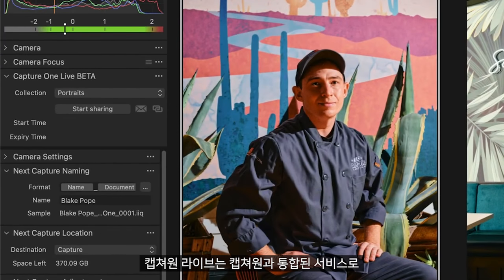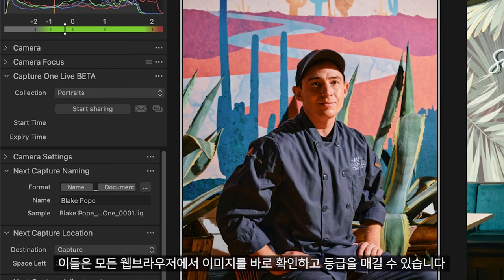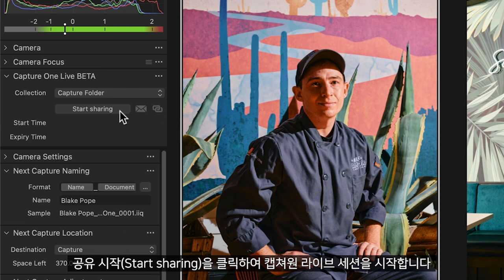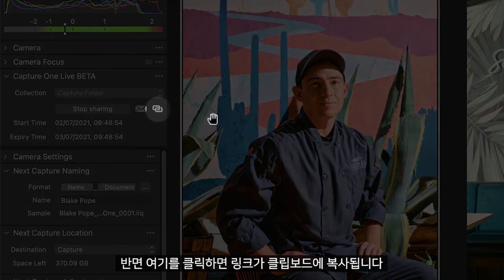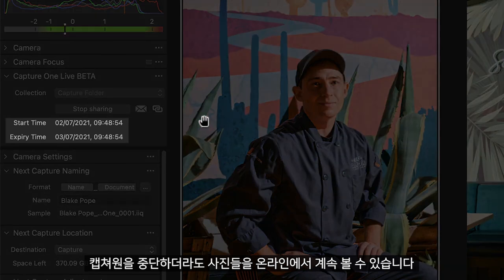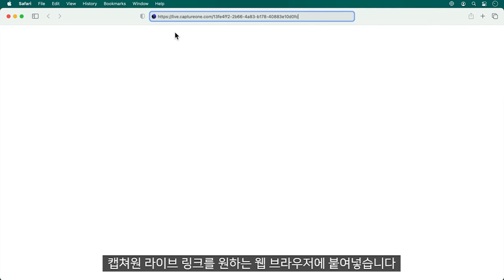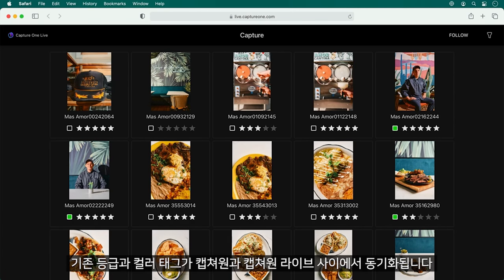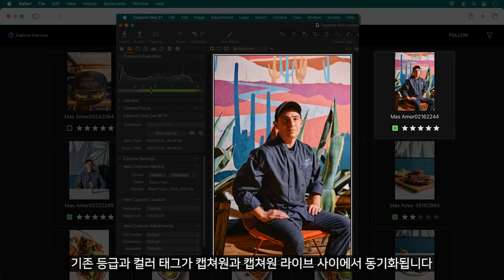[캡쳐원 아카데미 | 엠아이세븐] 캡쳐원21 캡쳐원 라이브(베타) - Capture One Live(Beta)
캡쳐원 라이브(Capture One Live)는 캡쳐원과 통합된 새로운 서비스입니다.
모든 웹브라우저를 통해 세계 곳곳에 있는 사람들과 사진 콜렉션을 공유할 수 있습니다.
현재 캡쳐원21 V 14.3.1 업데이트에서 캡쳐원 라이브 베타버전을 체험할 수 있습니다